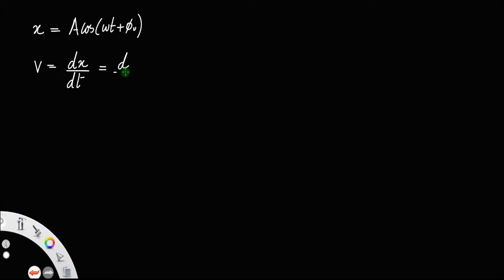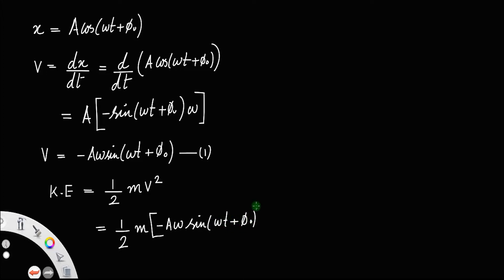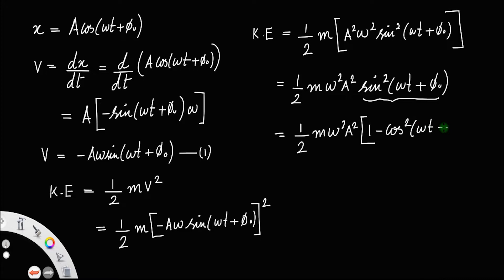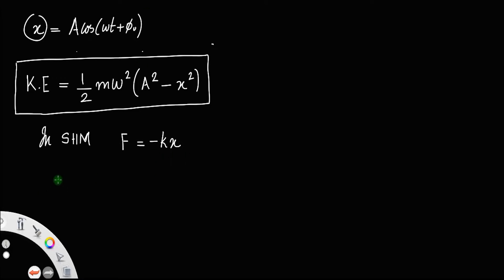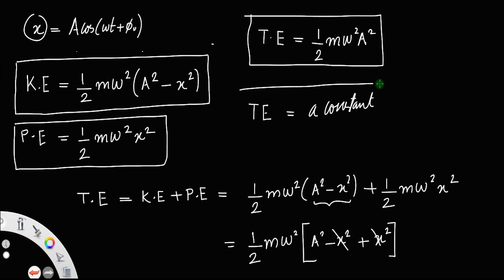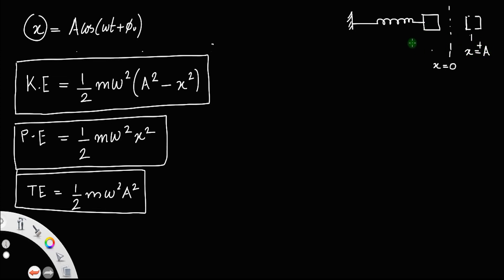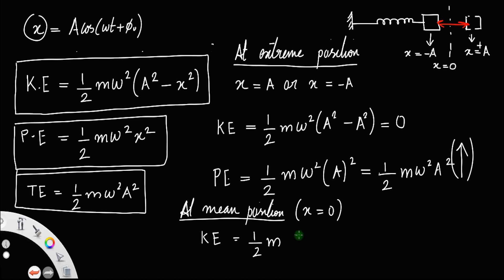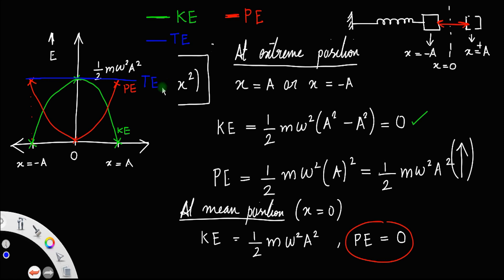Derivation of energies in simple harmonic motions (SHM) • Kinetic and potential energies.